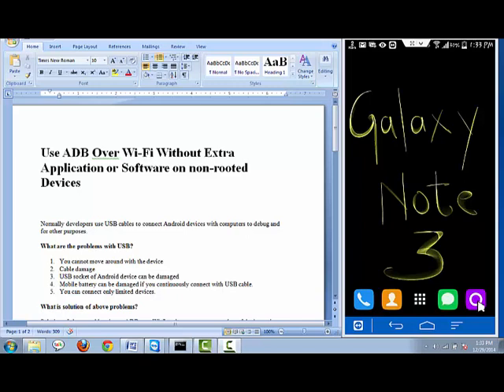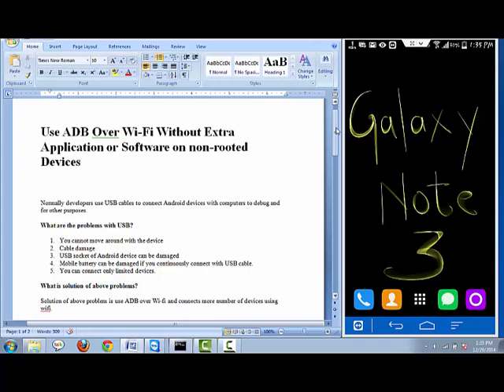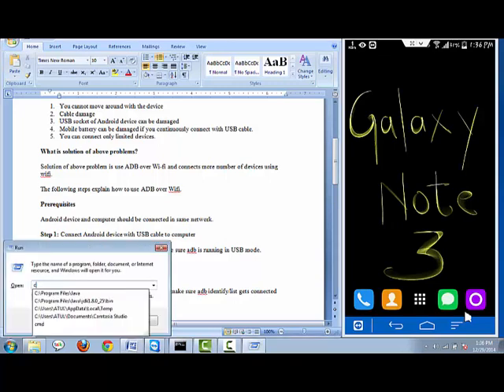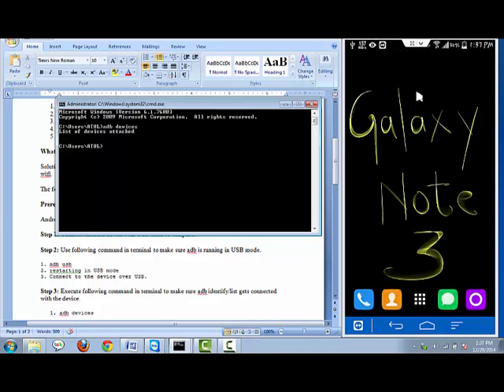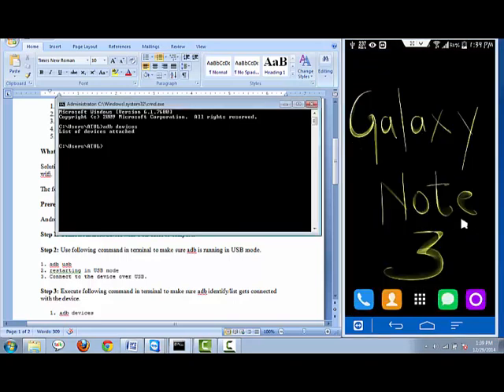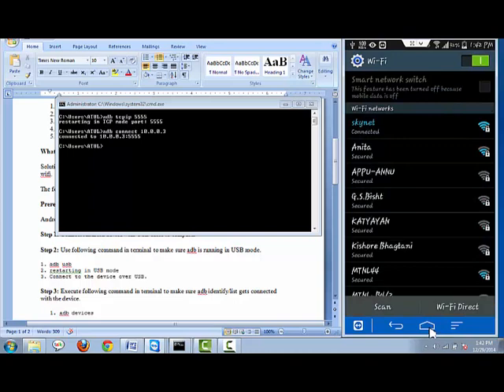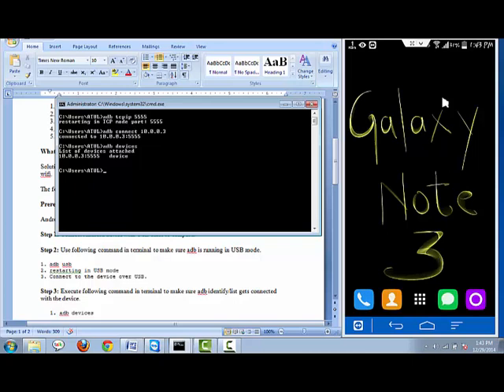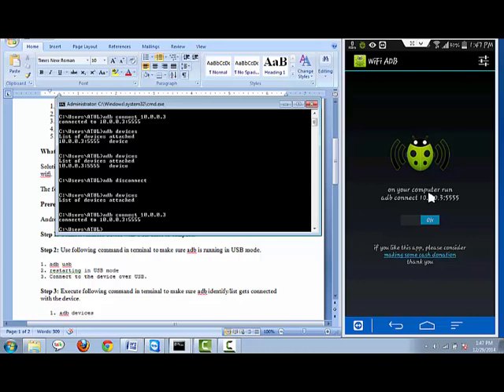Appium Tutorial- ADB OVER WIFI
Steps to connect mobile devices over wifi